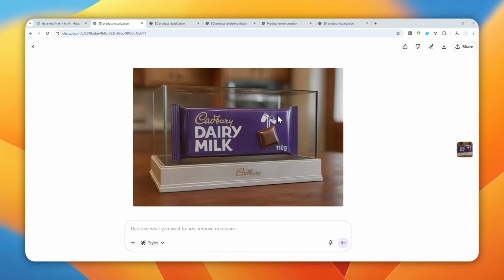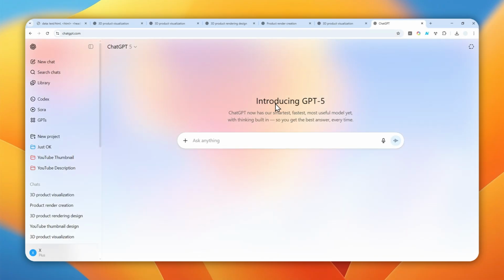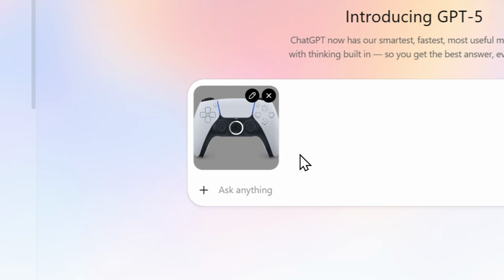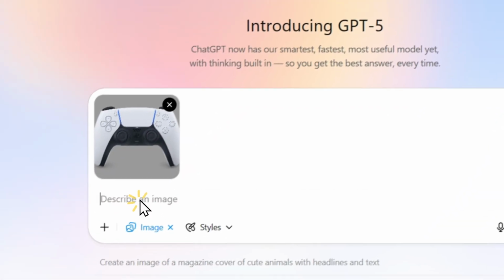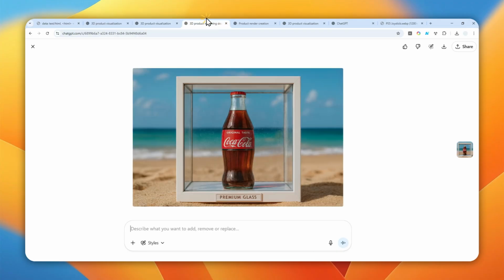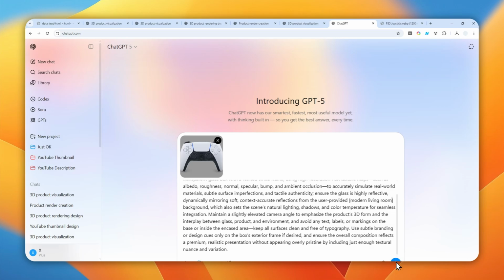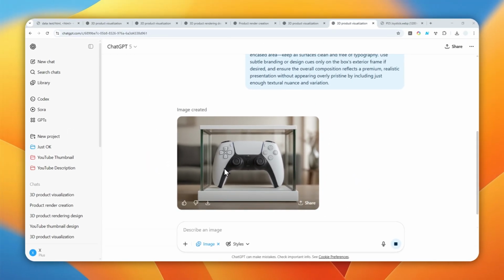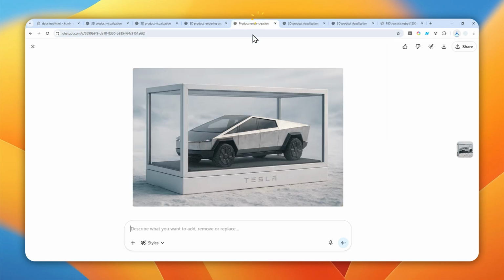How to Insert Your Product into a Premium Glass Display with ChatGPT (Looks AUTHENTIC)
👉  In this video, I will show you how to transform any product into a stunning premium glass display case using ChatGPT's powerful image generation with a simple copy-paste prompt that creates professional showcase visuals. This AI technique lets you generate luxury product presentations and elegant glass encasing effects that elevate your brand's visual marketing without expensive photography equipment or design software.

Prompt:
Create a photorealistic, horizontal-aspect image of a specified 3D product displayed inside a luxurious transparent glass box with a refined white frame, using high-resolution PBR texture maps—such as albedo, roughness, normal, specular, bump, and ambient occlusion—to accurately simulate real-world materials, subtle surface imperfections, and tactile authenticity; ensure the glass is highly reflective, dynamically mirroring soft, context-accurate reflections from the user-provided [IMAGE] background, which also sets the scene’s natural lighting, shadows, and color temperature for seamless integration. Maintain a slightly elevated camera angle to emphasize the product’s 3D form and the interplay between glass, product, and environment, and avoid any text, labels, or markings on the base or inside the encased area—keep all surfaces clean and free of typography. Use subtle branding or design cues only on the box’s exterior frame if desired, and ensure the overall composition reflects a premium, realistic presentation without appearing overly pristine by including just enough textural nuance and variation.